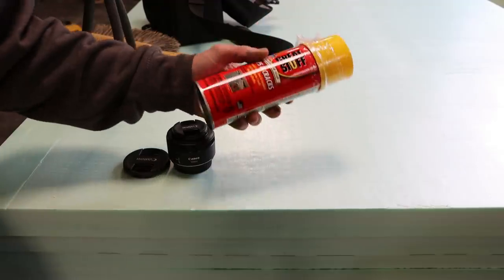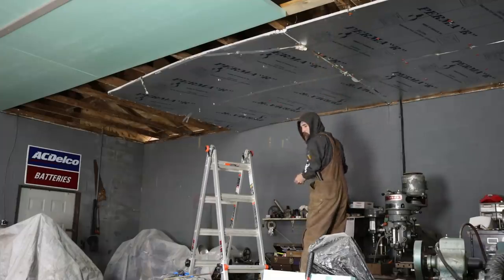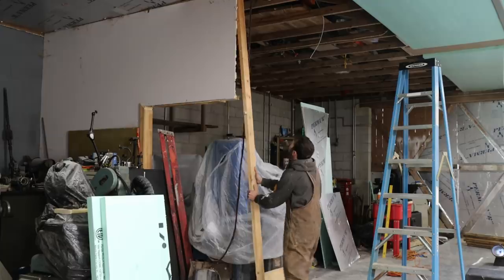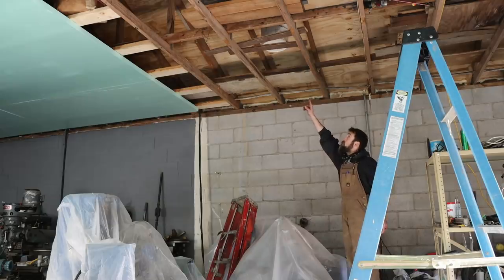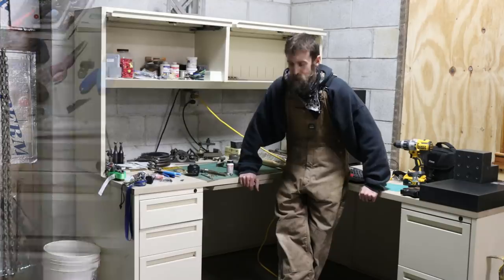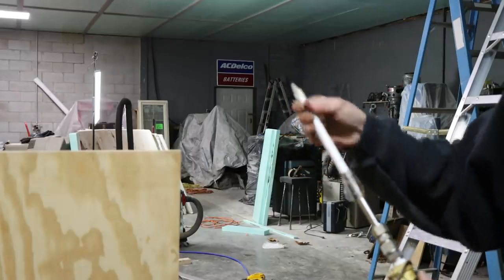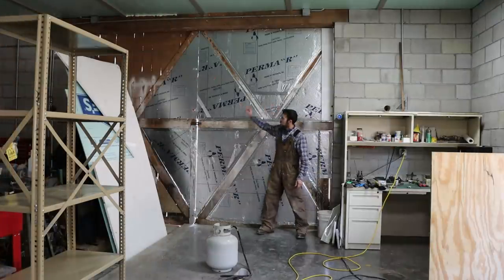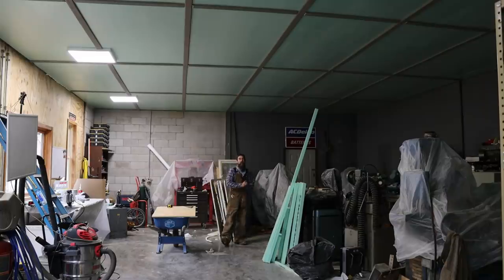Finishing my Polystyrene Shop ceiling part 2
This week we finish the shop ceiling and boy does it look good IMO,
It shouldn't suffer from rodent damage and creep over the years and will serve as a great 1st stage . Feels nice to be able to put some heat in the shop without it blowing straight outside like it has been.   Consider supporting Steve Summers YouTube channel